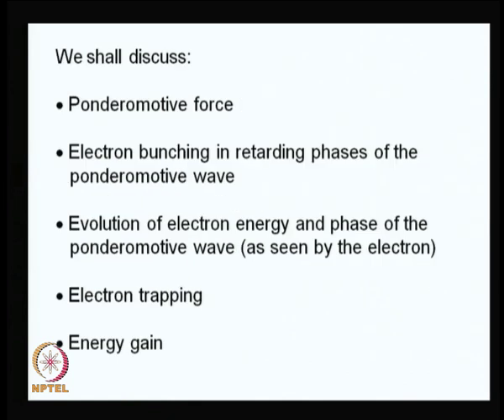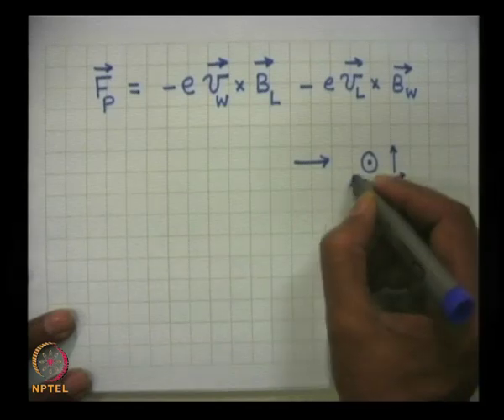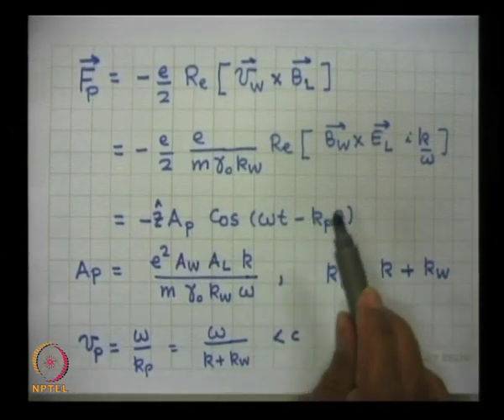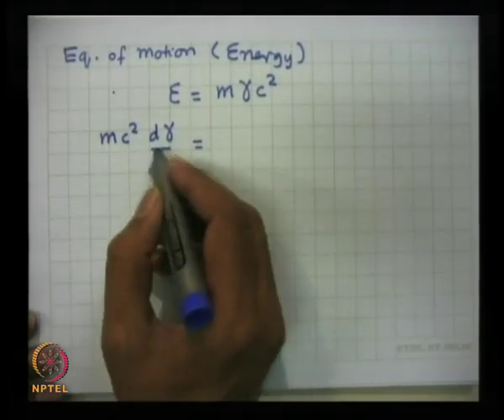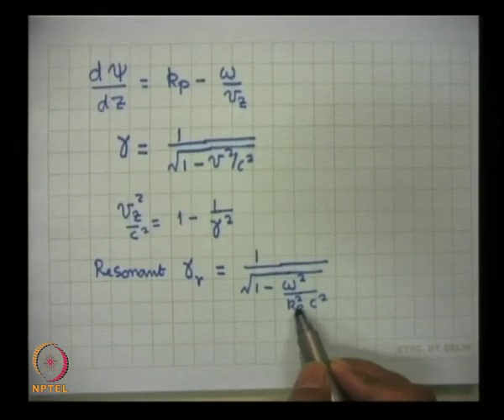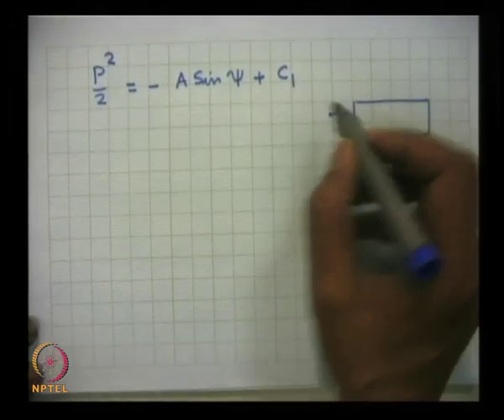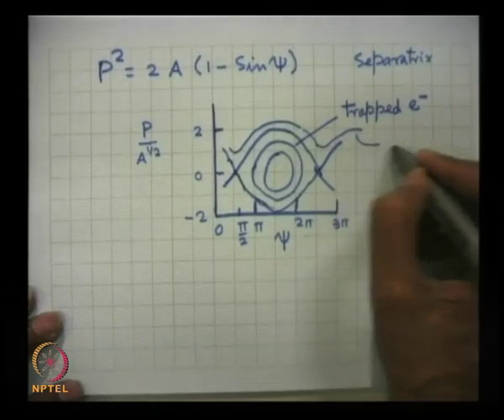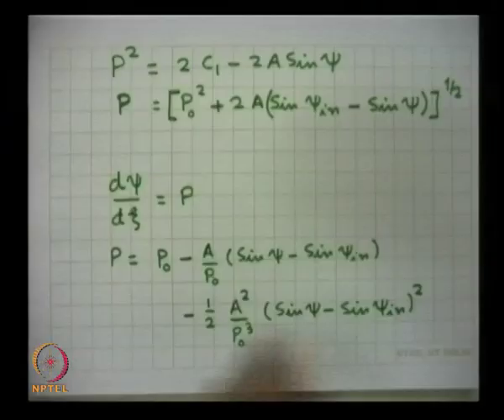Mod-01 Lec-16 Free Electron Laser: Energy gain